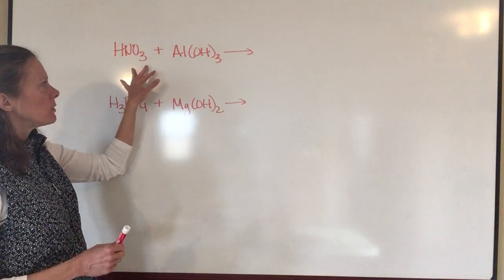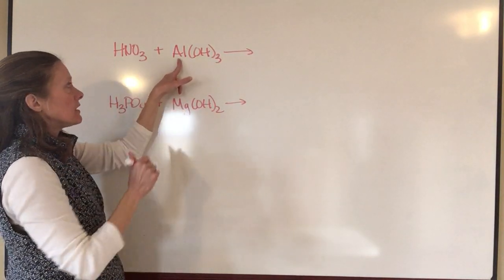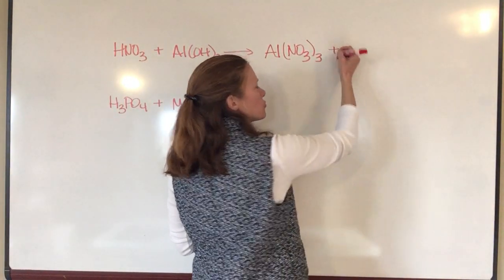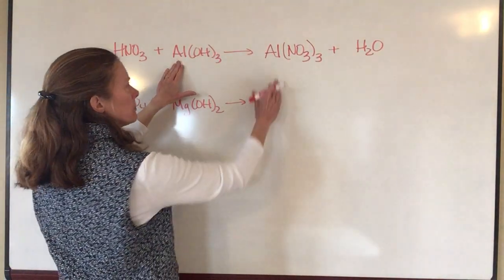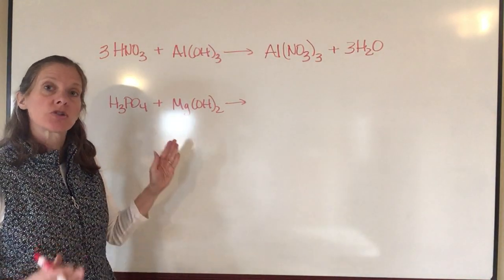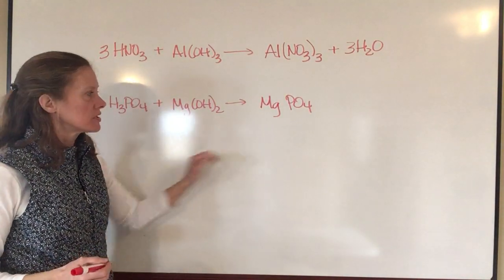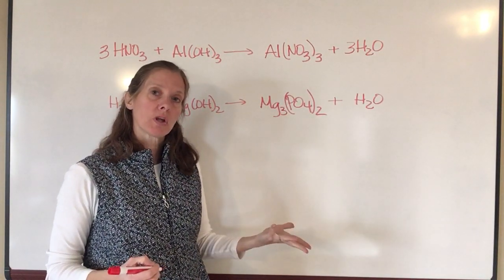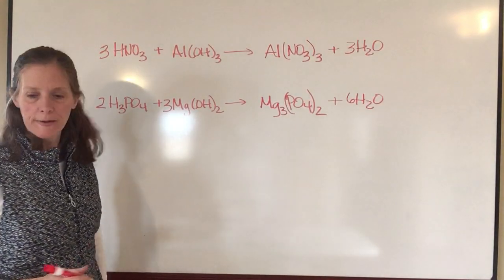Chemistry Chapter 11 #4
In this video we will discuss how to balance and acid/base reaction.